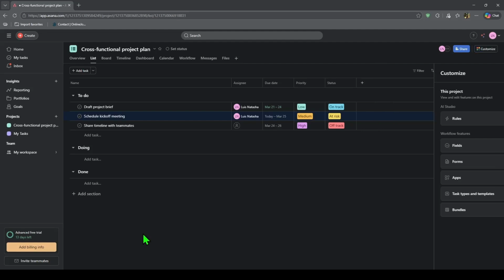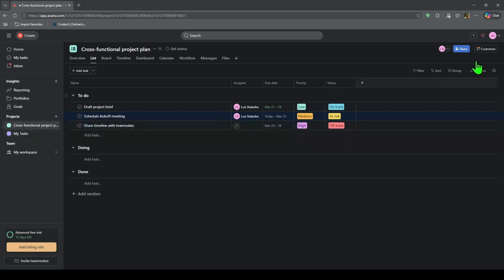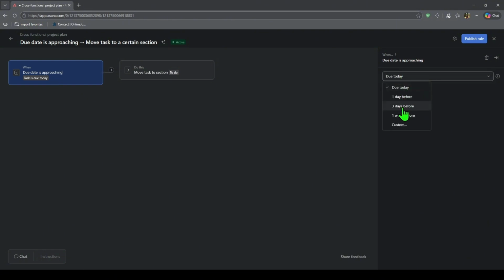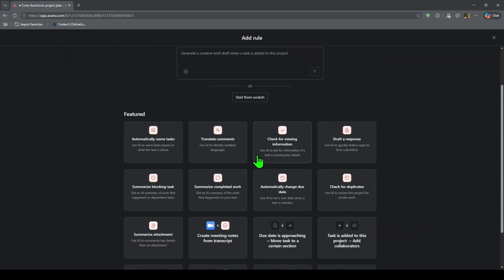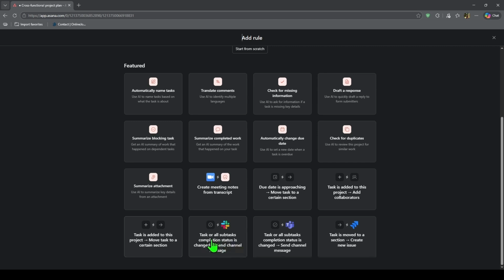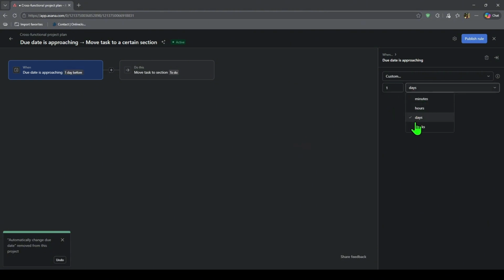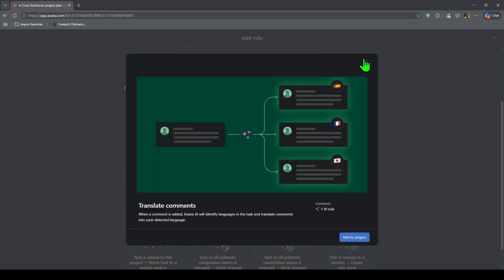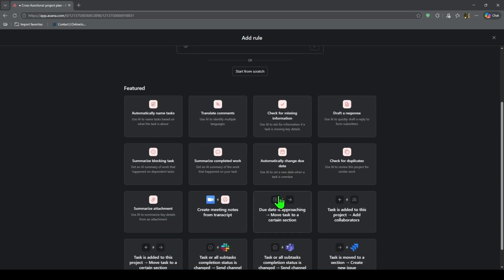How to Automate Reminders with Asana Rules [2026 Full Guide]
In this video, I will show you how to automate reminders with Asana rules so your team never misses important deadlines or follow-ups.

This Asana tutorial will cover:
✅ What Asana rules are and how they work
✅ How triggers and actions automate workflows
✅ How to create reminder rules in Asana
✅ How to use due date triggers for reminders
✅ How to set “due date is approaching” automations
✅ How to move tasks or update fields automatically
✅ How to assign tasks or notify teammates
✅ How to send reminders using integrations (Slack, Teams, etc.)
✅ Difference between built-in reminders and rule-based automation
✅ Tips to avoid over-automation and keep workflows clean

By the end of this video, you will know how to automate reminders in Asana and keep your projects on track without manual follow-up.

If you’re searching for Asana reminders tutorial, how to automate tasks in Asana, or Asana rules explained, this video is for you.

Automating reminders helps your team stay consistent, reduce missed deadlines, and improve overall productivity.